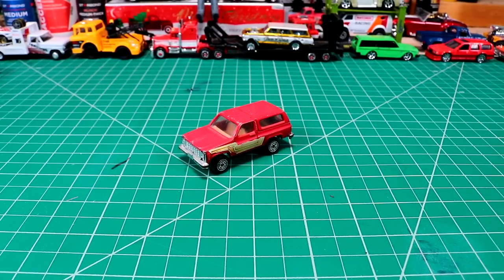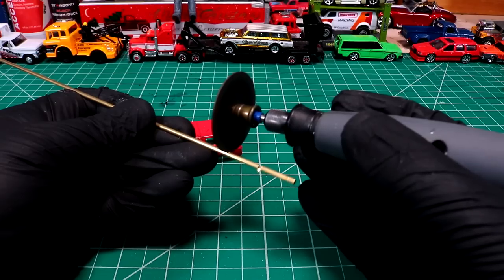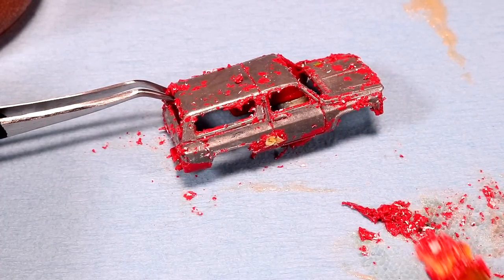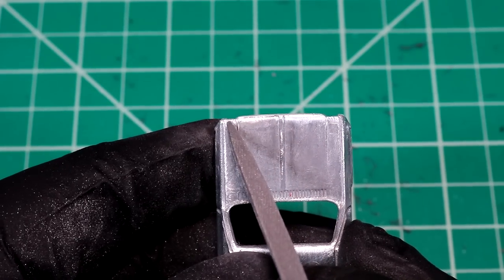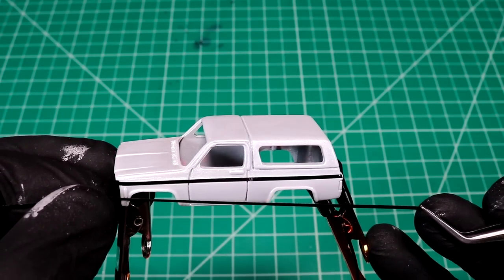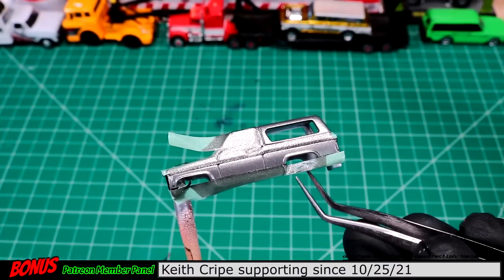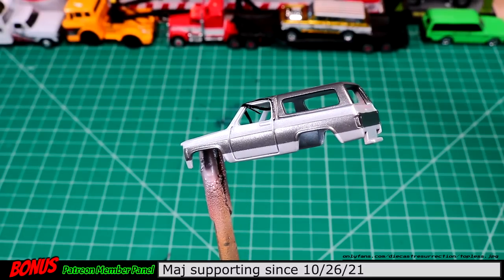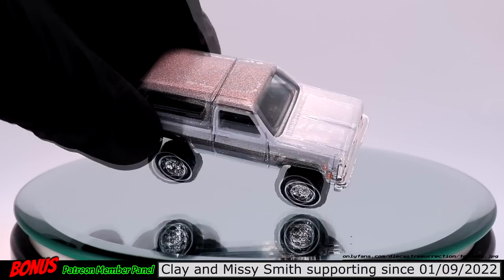Painting Diecast Cars - Chevy Blazer Build - Paint and Lift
Painting Diecast Cars - Chevy Blazer Build - Paint and Lift. Here at Diecast Resurrection we specialize in painting diecast model cars. In today's resurrection I took another el' cheapo casting and made a nice respectable Chevy out of it. It turned out really nice. I had some issues with the spray booth cam so I wont have any footage for todays video. Sorry about that.

Song:On-the-way
Artist: ian-post